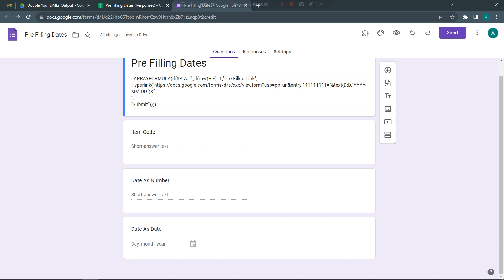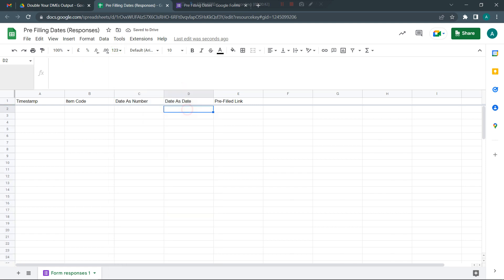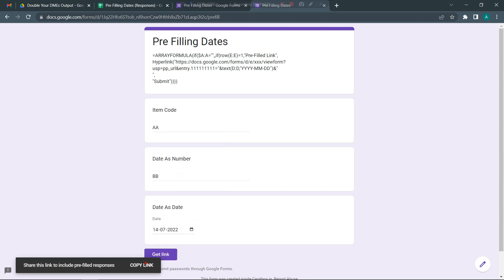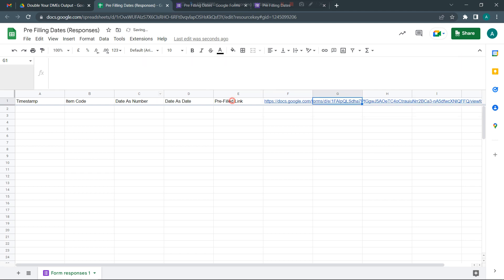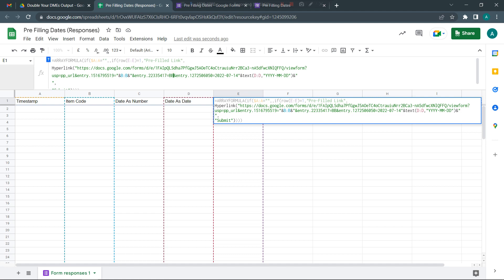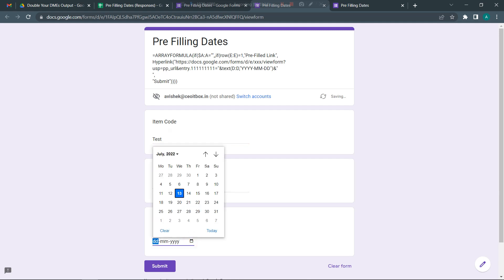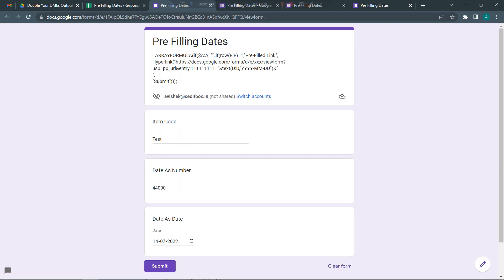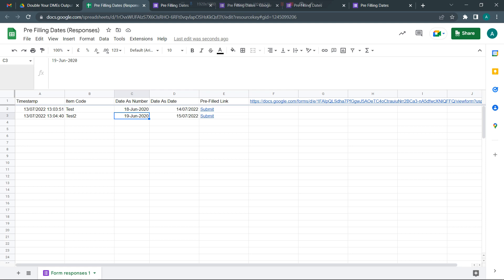How to Pre-Fill Dates in Google Forms